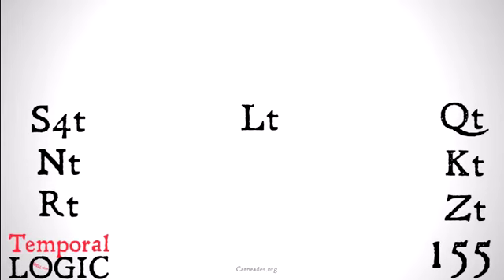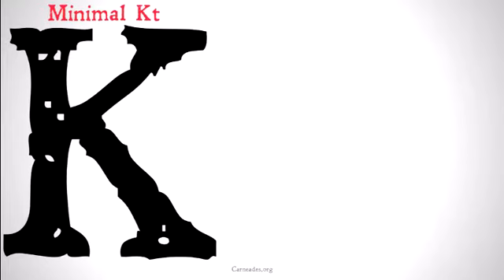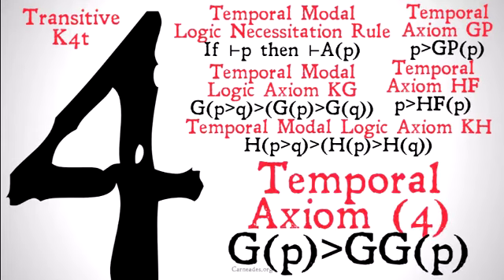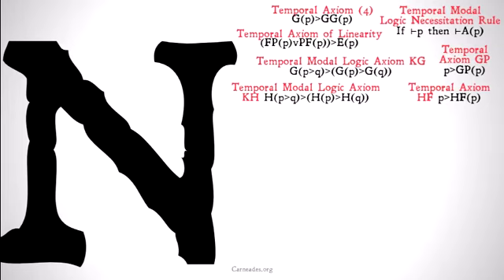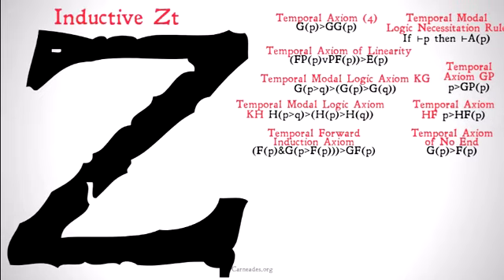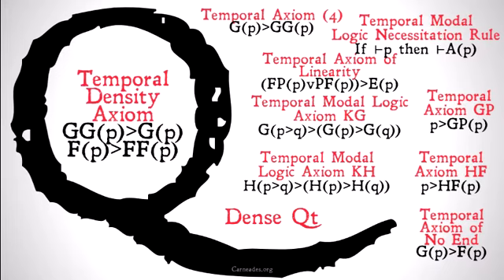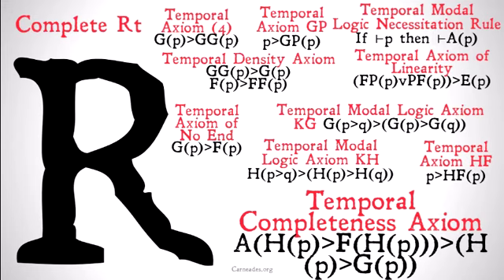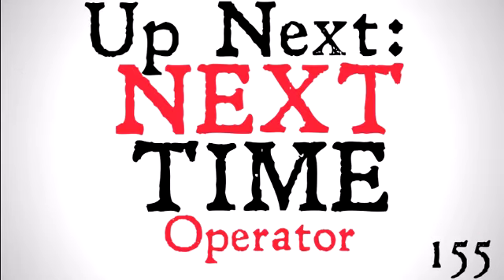Varieties of Temporal Logic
A summary of all of the different types of temporal logic that we have explored, including Minimal, Transitive, Reflexive, Well-Ordered, Linear,    Dense Inductive and Complete.